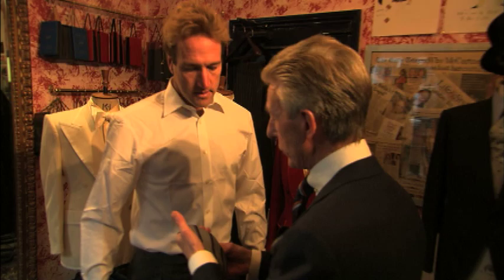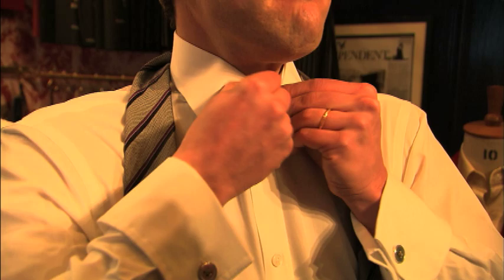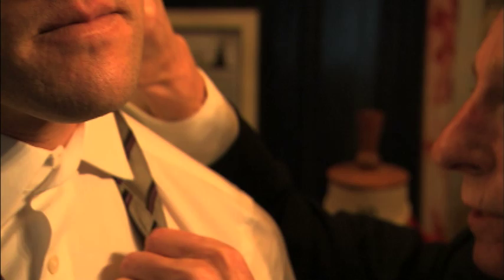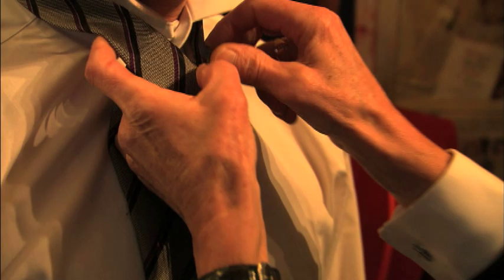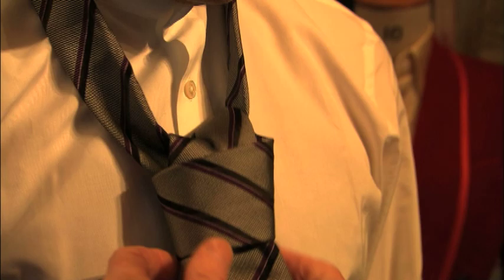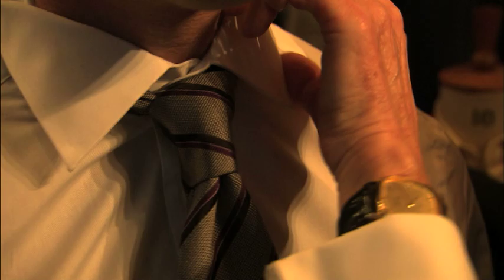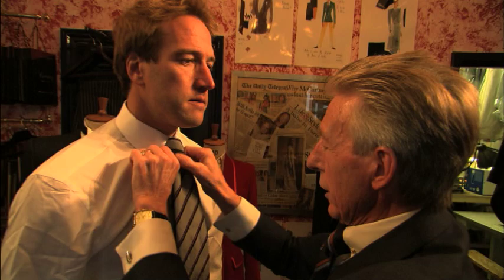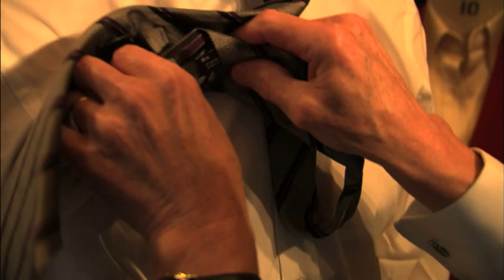How to tie a tie by Savile Row Tailor Edward Sexton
Savile Row Tailor Edward Sexton (who confounded Nutters of Savile Row with Tommy Nutter) explains to Ben Fogle how to tie a tie, using a seven fold tie.
Buy Edward Sexton seven fold ties at shop.edwardsexton.co.uk/collections/ties